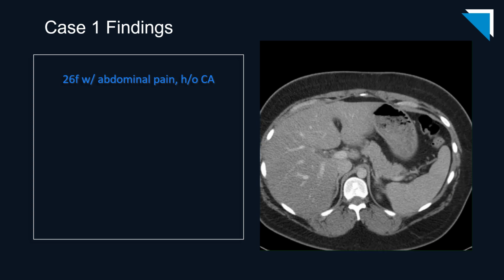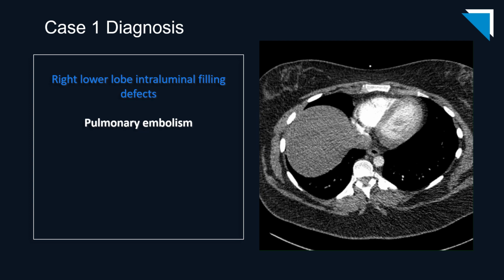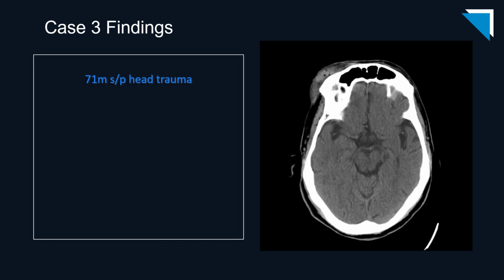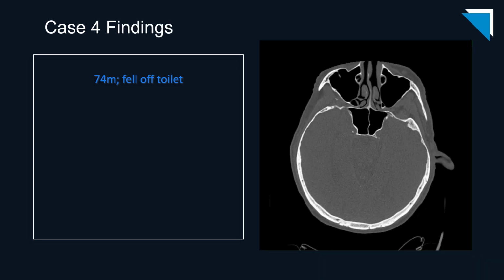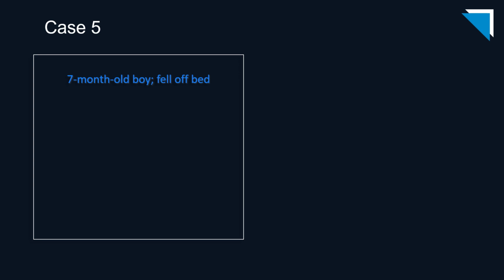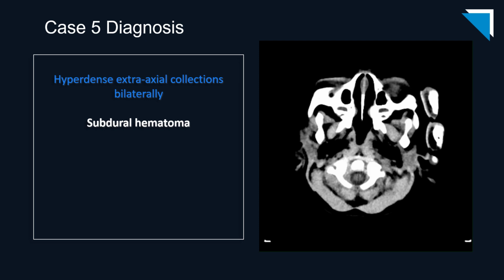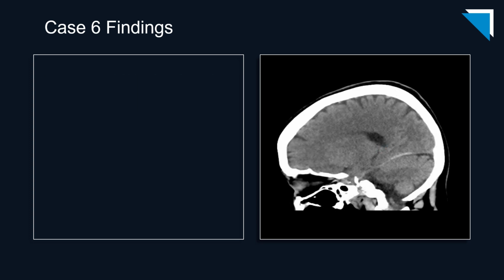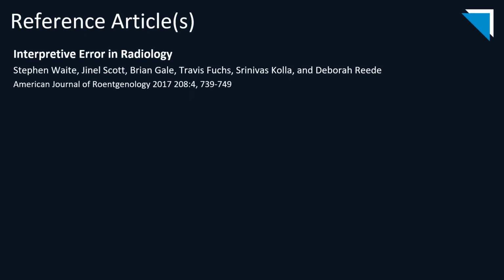2021 QA Forum #1 Part 2: Search Pattern Misses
Learning Objectives:
1.To identify common search pattern omissions that can lead to missed findings and adverse patient outcomes.
2. To modify existing search patterns to maximize accuracy without sacrificing efficiency.
3. To learn how to adjust search patterns in real time to optimize patient care.